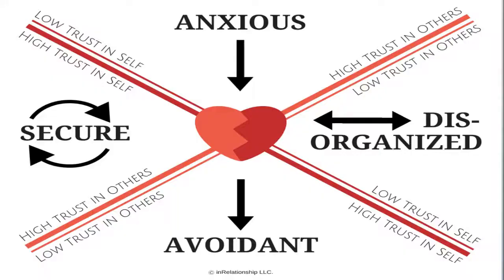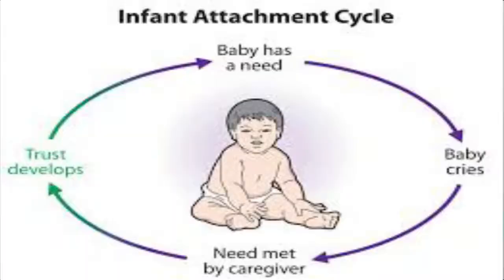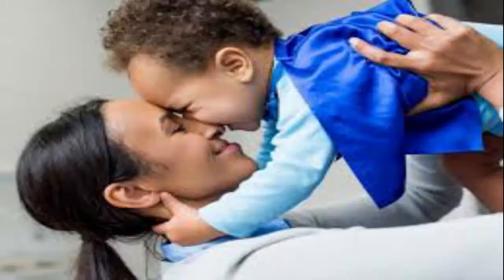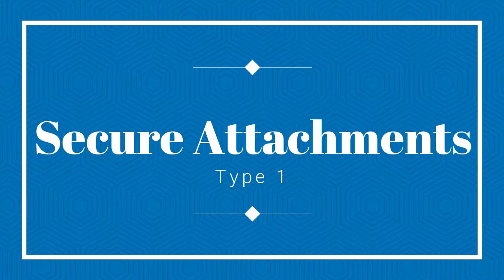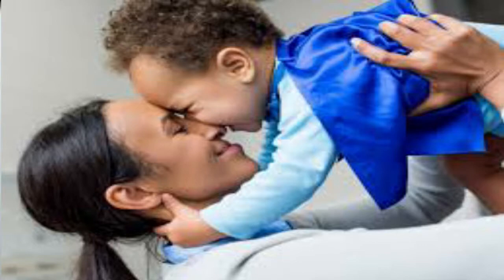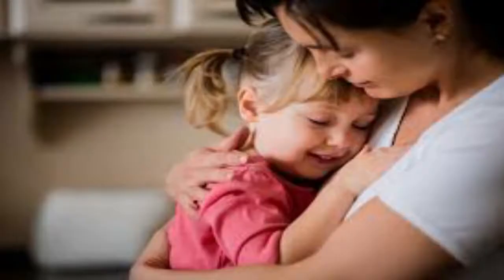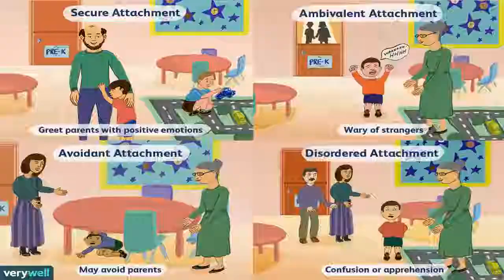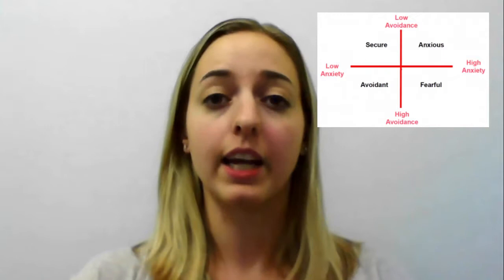Updated for 2023 | 4 Attachment styles in relationships and what to do about them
Attachment styles in relationships in mental health

How you attach to other adults strongly corresponds with how you attached to others as a child. Four distinct styles of attachment have been identified — and perhaps recognizing yourself in one of them is the first step toward strengthening your relationships.

The four child/adult attachment styles are:

Secure attachment style – autonomous;
Avoidant attachment style – dismissing;
Anxious attachment style – preoccupied; and
Disorganized attachment – unresolved.

Adults with these attachment styles differ in a number of significant ways:

how they perceive and deal with closeness and emotional intimacy.
ability to communicate their emotions and needs, and listen to and understand the emotions and needs of their partners.
modes of responding to conflict.
expectations about their partner and the relationship (internal working models).
There are three primary, underlying dimensions that characterize attachment styles and patterns. The first dimension is closeness, meaning the extent to which people feel comfortable being emotionally close and intimate with others. The second is dependence/avoidance, or the extent to which people feel comfortable depending on others and having partners depend on them. The third is anxiety, or the extent to which people worry their partners will abandon and reject them.

The outline below describes four adult attachment styles regarding avoidance, closeness and anxiety — and prototypical descriptions of each.

Secure: Low on avoidance, low on anxiety. Comfortable with intimacy; not worried about rejection or preoccupied with the relationship. “It is easy for me to get close to others, and I am comfortable depending on them and having them depend on me. I don’t worry about being abandoned or about someone getting too close to me.”

Avoidant: High on avoidance, low on anxiety. Uncomfortable with closeness and primarily values independence and freedom; not worried about partner’s availability. “I am uncomfortable being close to others. I find it difficult to trust and depend on others and prefer that others do not depend on me. It is very important that I feel independent and self-sufficient. My partner wants me to be more intimate than I am comfortable being.”

Anxious: Low on avoidance, high on anxiety. Crave closeness and intimacy, very insecure about the relationship. “I want to be extremely emotionally close (merge) with others, but others are reluctant to get as close as I would like. I often worry that my partner doesn’t love or value me and will abandon me. My inordinate need for closeness scares people away.

Anxious and Avoidant: High on avoidance, high on anxiety. Uncomfortable with intimacy, and worried about partner’s commitment and love. “I am uncomfortable getting close to others, and find it difficult to trust and depend on them. I worry I will be hurt if I get close to my partner.”

The outline below explains the four adult attachment styles; the behavioral, cognitive and social aspects of each style; and the way in which they differ regarding closeness, dependency, avoidance and anxiety. It is common for adults to have a combination of traits rather than fit into just one style.

Autonomous (Secure):

Comfortable in a warm, loving and emotionally close relationship.
Depends on partner and allows partner to depend on them; is available for partner in times of need.
Accepts partner’s need for separateness without feeling rejected or threatened; can be close and also independent (“dependent–independent”).
Trusting, empathic, tolerant of differences, and forgiving.
Communicates emotions and needs honestly and openly; attuned to partner’s needs and responds appropriately; does not avoid conflict.
Manages emotions well; not overly upset about relationship issues.
Insight, resolution and forgiveness about past relationship issues and hurts.
Sensitive, warm and caring parent; attuned to child’s cues and needs; children are securely attached.
Dismissive (Avoidant)

Emotionally distant and rejecting in an intimate relationship; keeps partner at arm’s length; partner always wanting more closeness; ” “deactivates” attachment needs, feelings and behaviors.

Want help with your relationship from the comfort of your own home?

Try our iconic "Relationship Map"  from the comfort of your own home.

Learn more about  the relationship map here